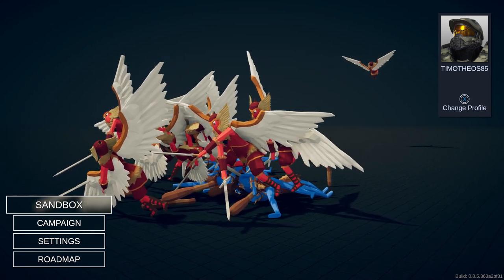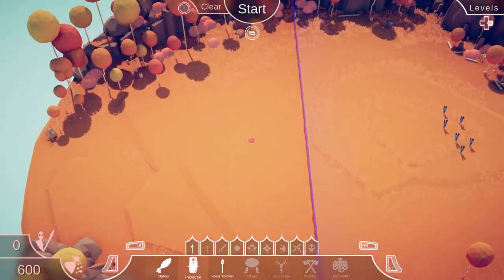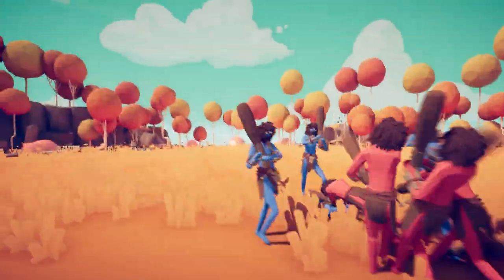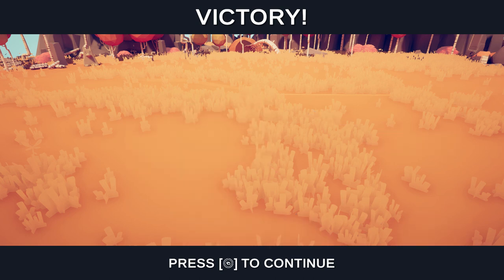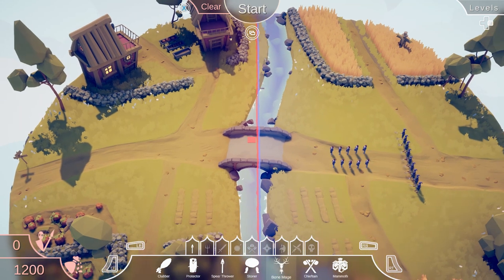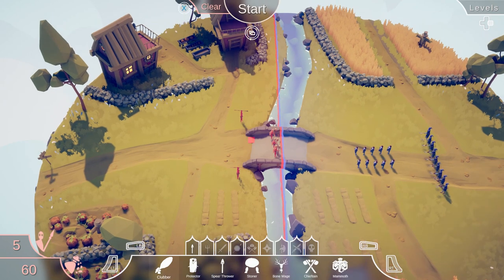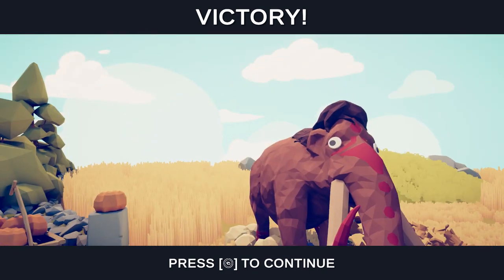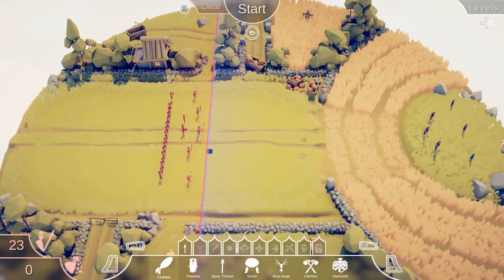# 1-TABS - Totally Accurate Battle Simulator Xbox One Game Play!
TABS is out on Xbox today!